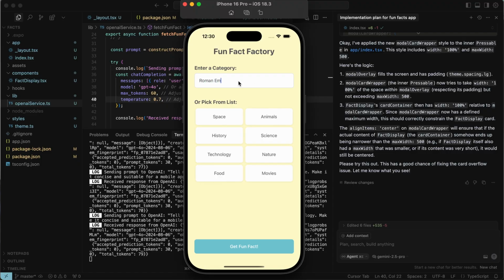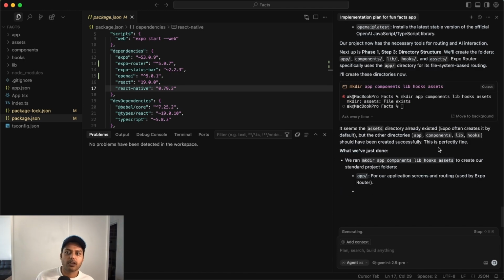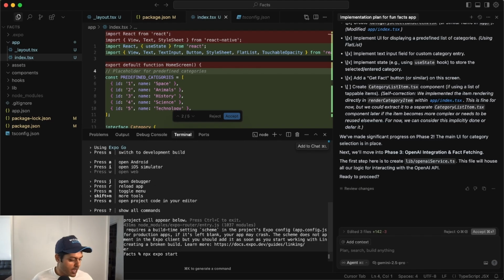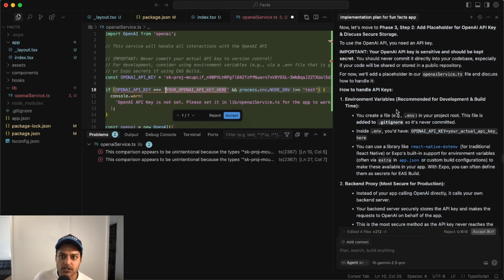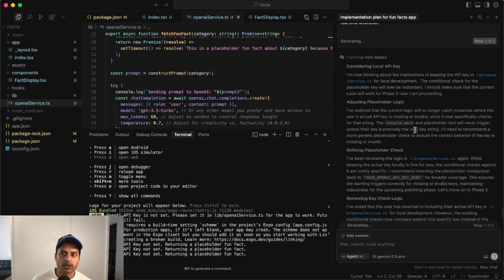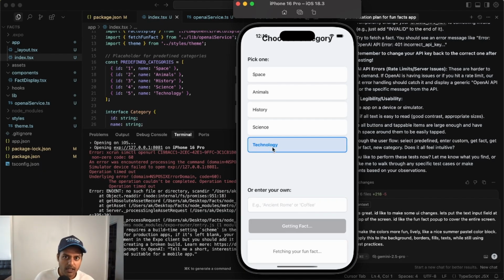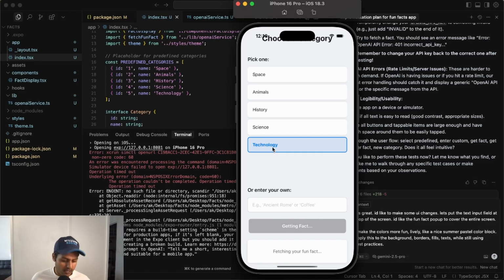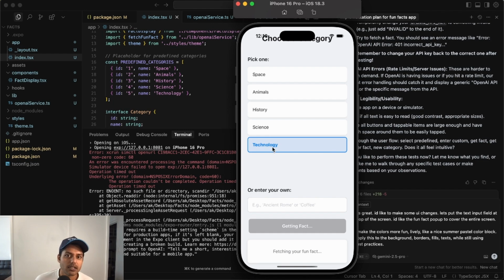This mobile app uses AI to generate facts on any topic you ask (Full No-Code Tutorial)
Join my FREE Live Session Dec. 4th, 2025: Build Your First AI Agent in n8n

Complete Guide to n8n: Build Your First AI Agent (No Code):  PDF + JSON Template

In this step-by-step build session I show you how to go from blank folder to App Store-ready with ZERO traditional coding — just Cursor, Expo Router, and OpenAI's API. The end result is a “Fun-Fact Generator” that serves up AI-curated trivia on any topic you can imagine.

What you’ll learn:
- Rapid project scaffolding in Cursor’s AI-assisted editor.
- Expo Router v5 tricks for instant navigation.
- OpenAI API integration (no server required).
- Stateless prompt-engineering patterns that keep costs low & responses punchy.
- Production-grade error handling, theming, and asset generation.
- EAS Build + TestFlight pipeline for painless distribution.

Timestamps:
00:00 Why a Fun-Fact App? Demo & Road-Map
00:15 Project Kick-Off in Cursor
00:43 Choosing Gemini 2.5 Pro as the Brain
01:00 Installing Expo & Core Dependencies
01:47 Crafting the Perfect System Prompt
04:07 Building the React-Native UI Skeleton
07:55 Wiring User Input & Category Picker
10:40 Real-Time Fact Fetch with OpenAI's API
13:27 Styling, Fonts & Theme Polish
14:21 Live Testing on the iOS Simulator
18:02 Error Handling & Edge-Case Guards
19:04 Production Build with EAS Build
28:35 Generating Icons, Splash & Assets
38:03 Expo and EAS Deployment
49:55 Wrap-Up, Lessons Learned & Next Steps